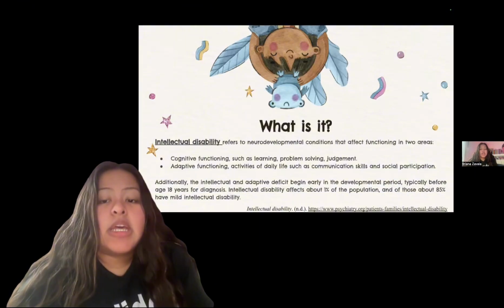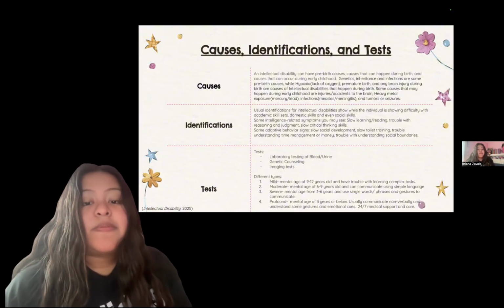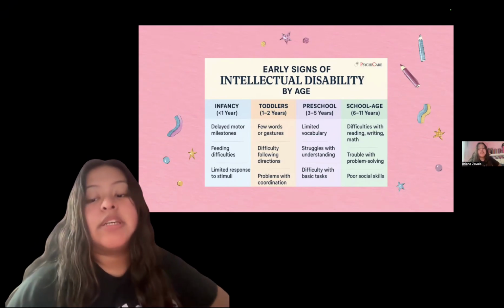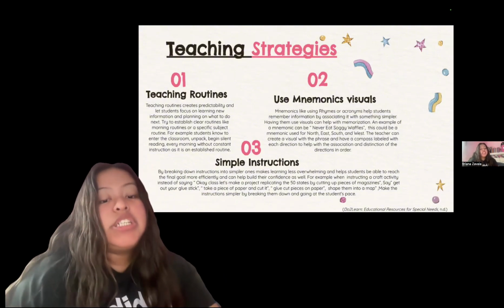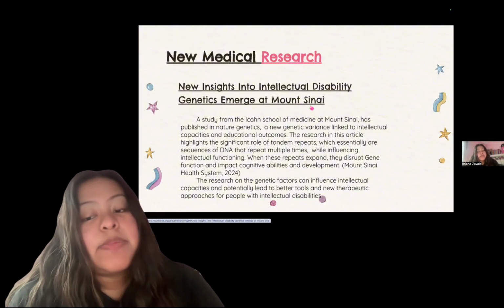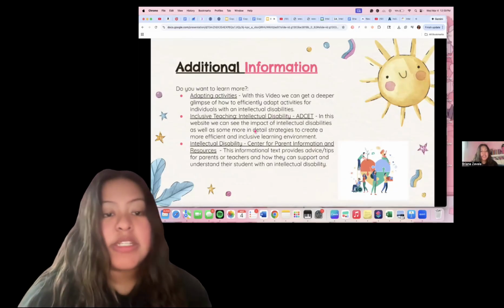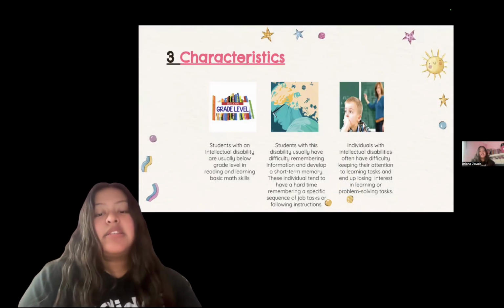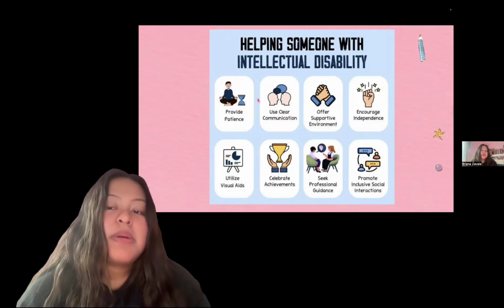FINAL Module Assignment: PowerPoint Presentation and Infographic-Briana Zavala